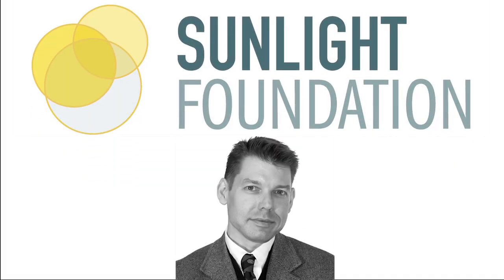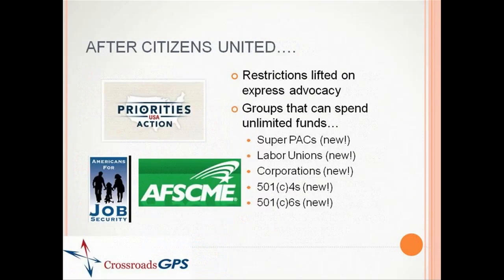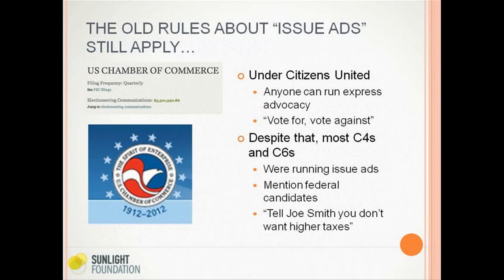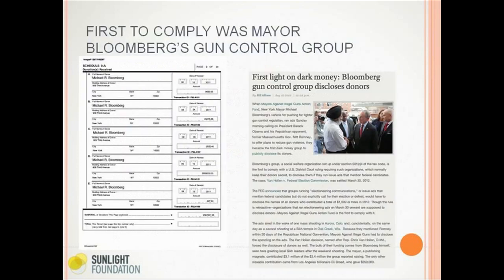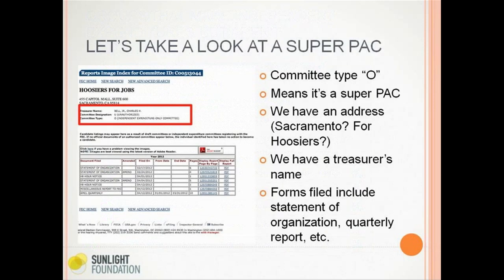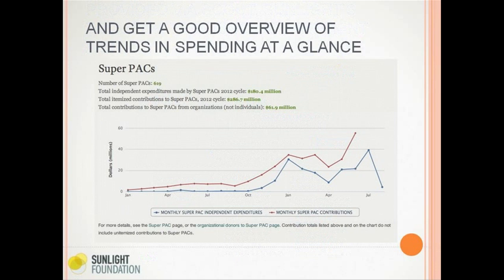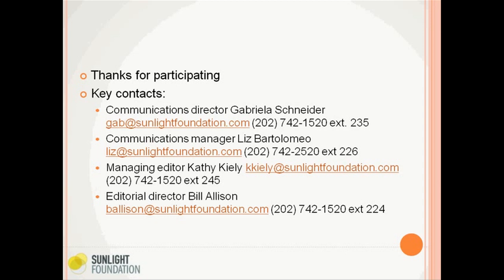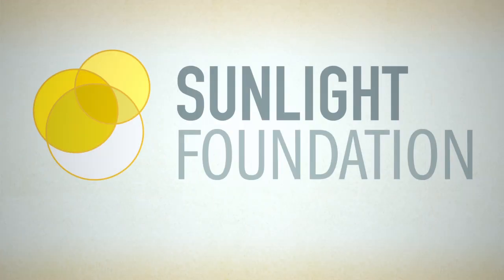FOLLOW THE UNLIMITED MONEY WEBINAR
Recorded webinar. Sunlight Reporting Group Editorial Director Bill Allison conducted an online training on how to follow the millions of dollars being spent this election year from super PACs and other outside groups. Tools covered include Follow the Unlimited Money and Influence Explorer.

Participants also received an exclusive preview of the new Sunlight Academy, a free online hub of tutorials and how-to's for our popular tools and resources for reporters.

This tutorial is a part of Sunlight Academy, a free training portal by Sunlight Foundation.

VIDEO USAGE